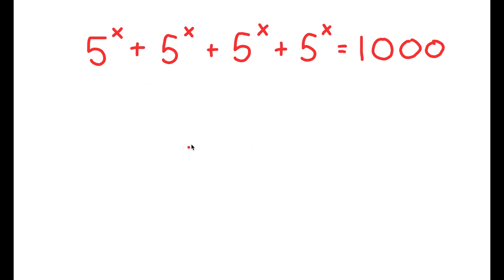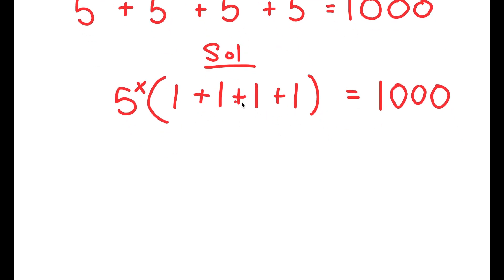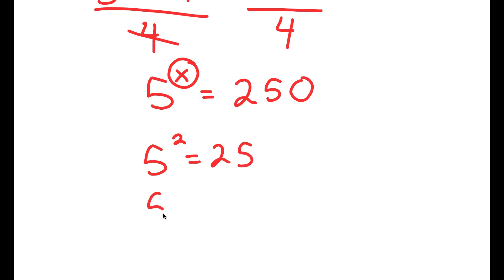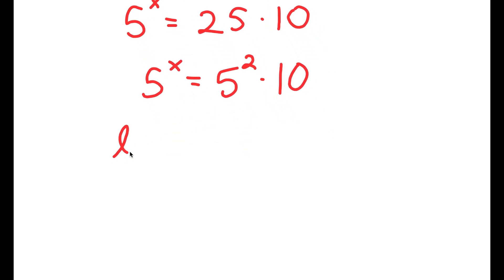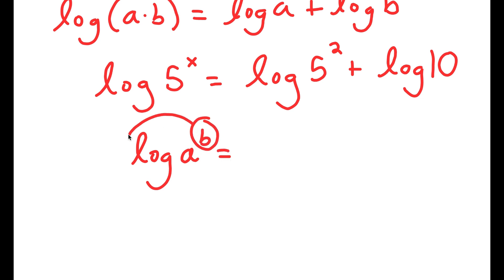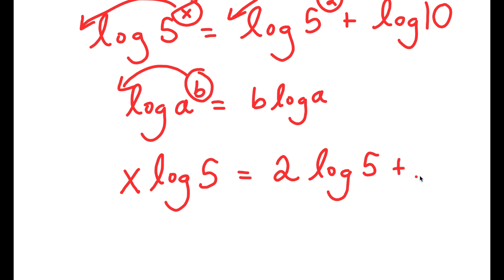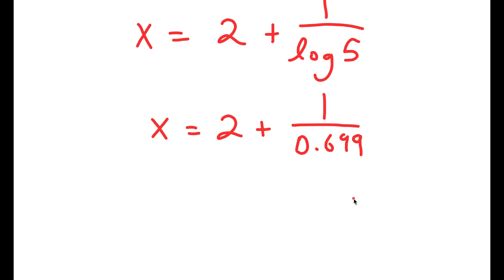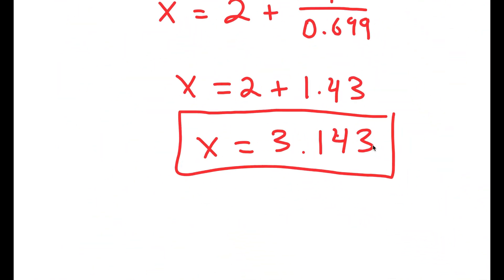Japanese | Can you solve this ? | A Nice Olympiad Algebra Problem